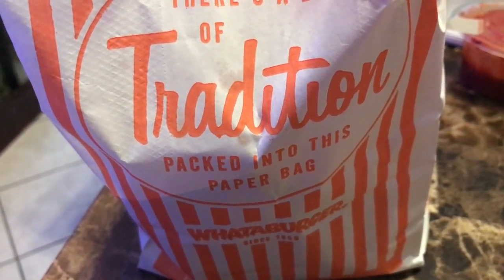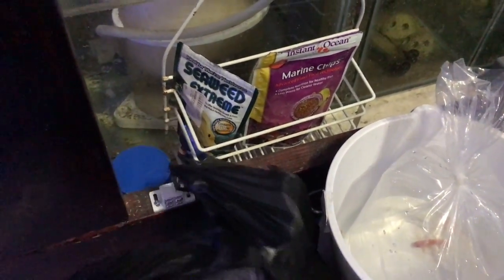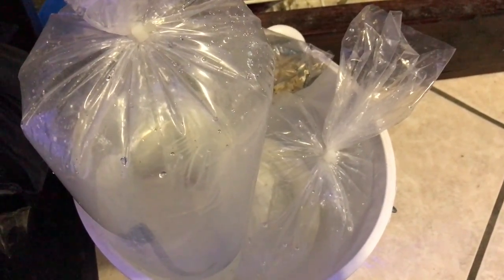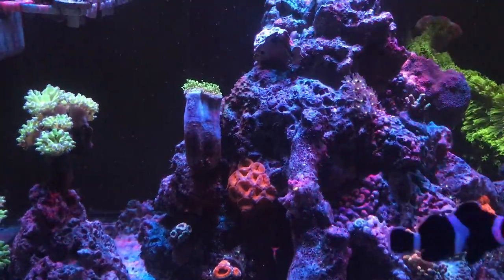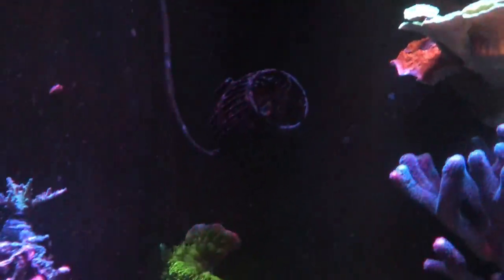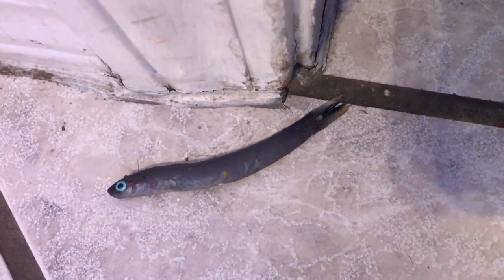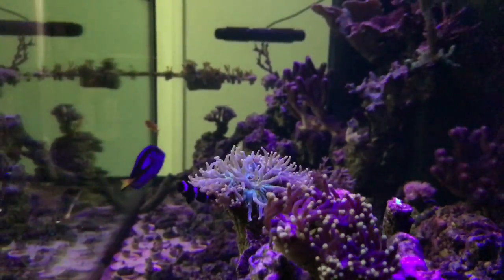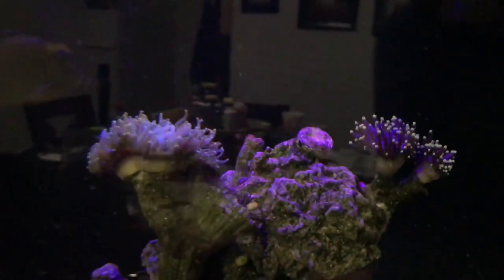180G SALTWATER REEF TANK AQUARIUM WITH SOME WHATABURGER CHEESE BURGER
Whataburger & New Fish for the Reef Tank.